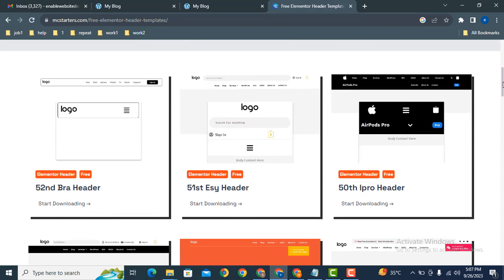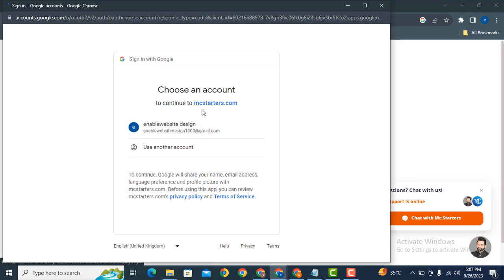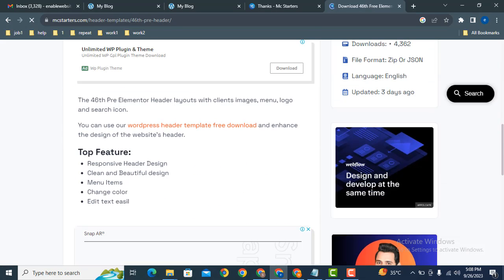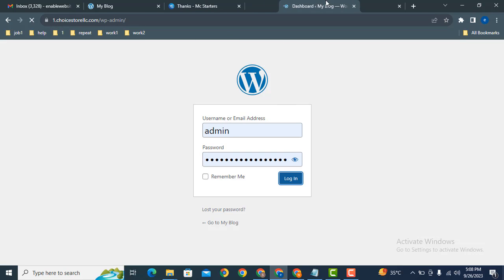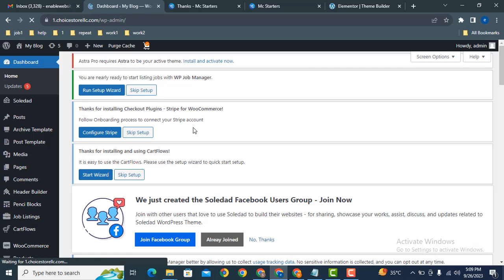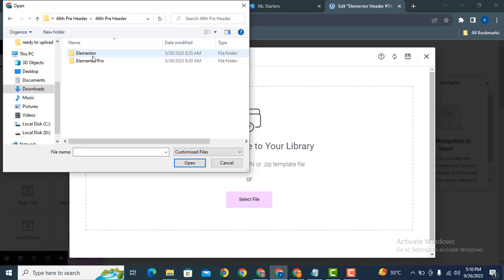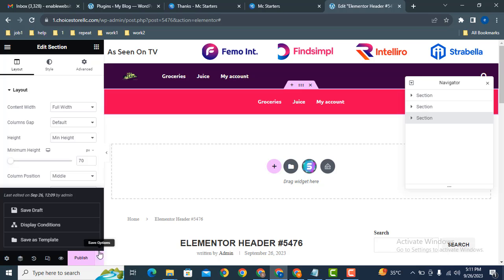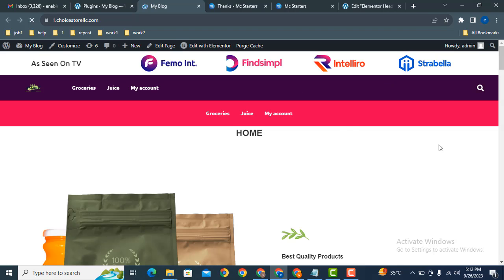How to import custom header templates in wordpress website only in 5 minutes?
How to import custom header templates in wordpress website

To import custom header templates into your WordPress website, follow these steps:

Create Your Custom Header Template: Start by designing your custom header template using HTML, CSS, and any necessary JavaScript. Ensure it meets your website's branding and layout requirements. Save this template with a .php file extension.

Access Your WordPress Dashboard: Log in to your WordPress admin panel.

Navigate to Appearance: In the left-hand sidebar, click on "Appearance."

Select Theme Editor: Under the Appearance menu, select "Theme Editor." This will allow you to edit your active theme's files.

Choose Your Theme: In the Theme Editor, you'll see a list of theme files on the right side. Make sure your active theme is selected from the drop-down menu at the top right.

Locate the Header File: Look for the header file where you want to import your custom template. Typically, it's named something like "header.php." Click on it to open it in the editor.

Insert Your Custom Template: Within the header.php file, identify the section where you want to insert your custom header. Paste the code from your custom header template (the .php file you created earlier) into this location.

Save Changes: After inserting your custom code, click the "Update File" button to save your changes.

You may need to clear your browser cache to see the changes.